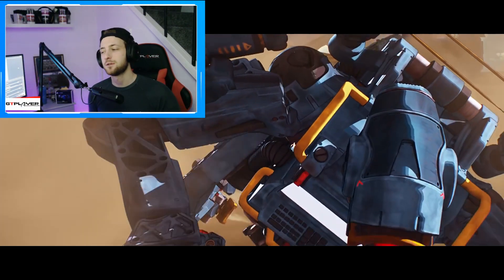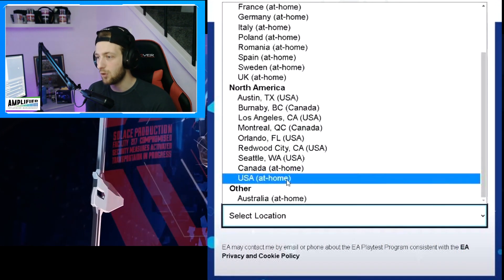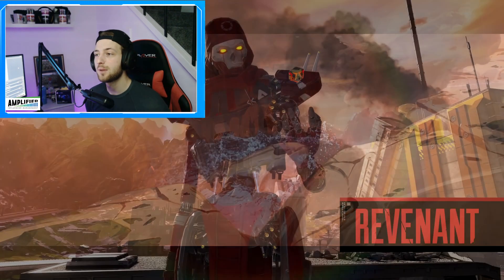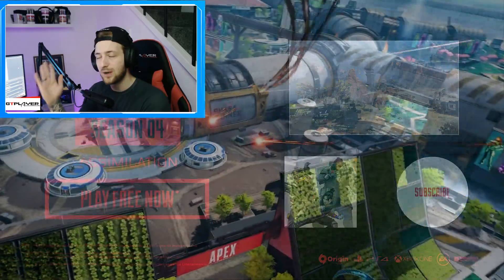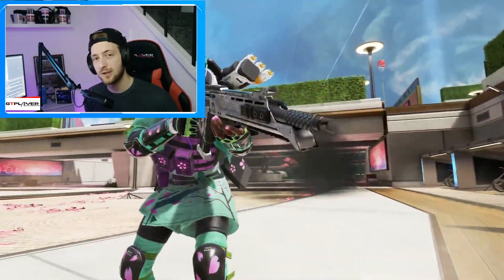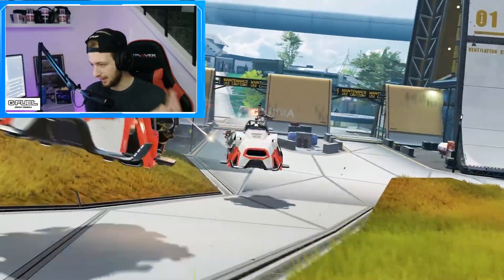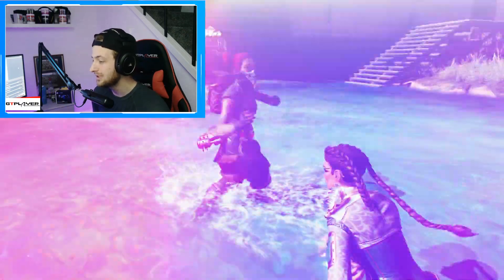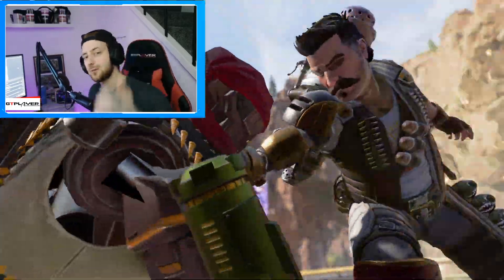PLAY APEX LEGENDS MOBILE NOW!! (PlayTesting Alpha LIVE!) [SIGN UP HAS ENDED!]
Apex Legends Mobile is finally here! You can sign up to the EA Play testing for Apex Legends Mobile running from 3rd March until the 5th of March. This means soft launch will be coming very very soon, so in the video I will explain everything you need to do to play.

MY ONLY ACCOUNT
▶ Every game - ImOwFromYT

Thumbnail made by Zugi
If any of my content is used or stolen for your own use, without my permission will be reported straight away and will have to immediately take it down.